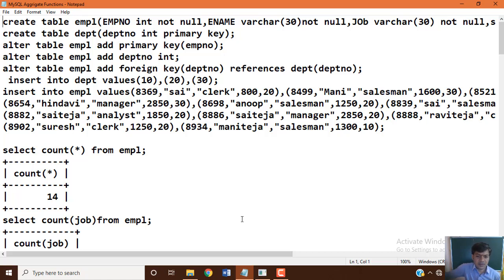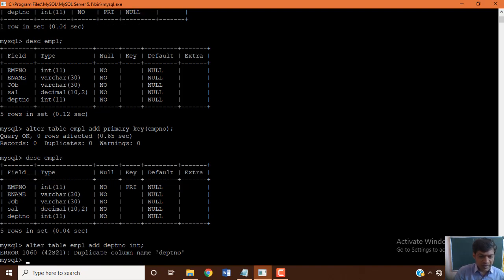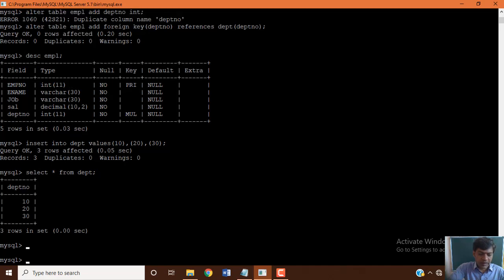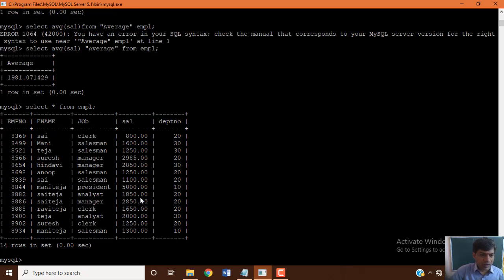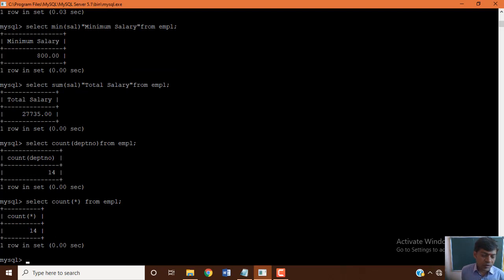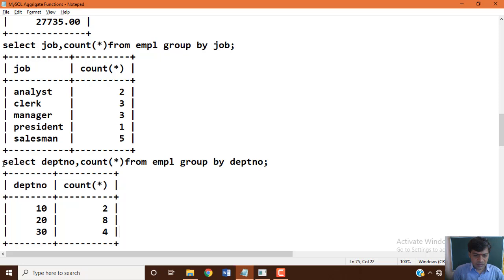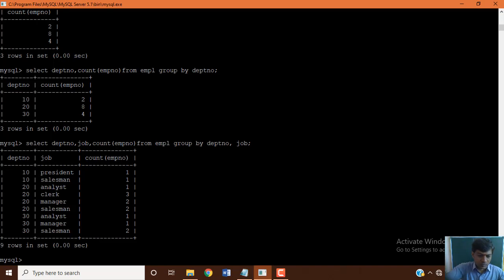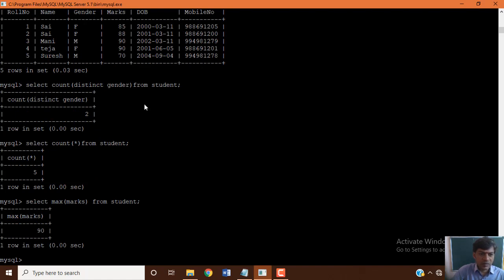Database MySQL Aggrigate Functions